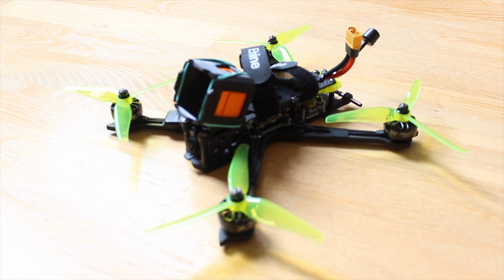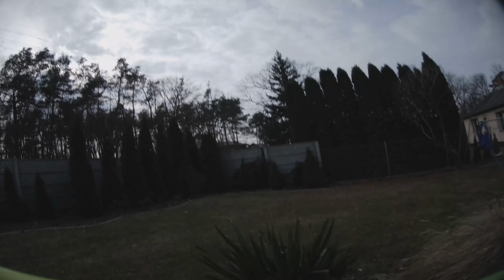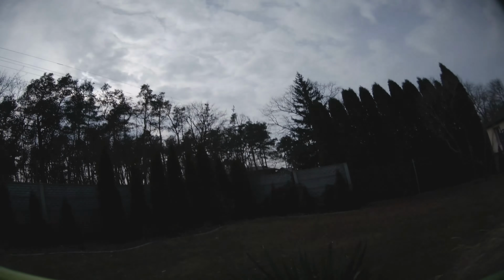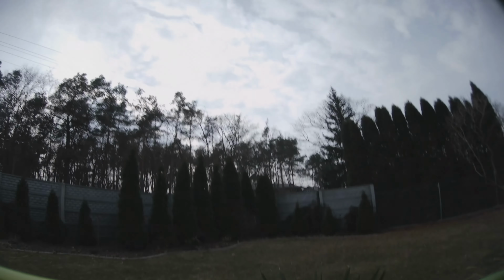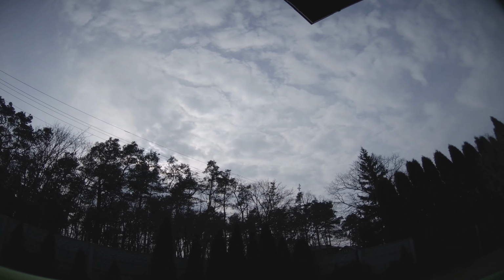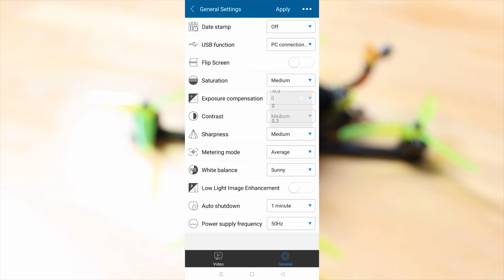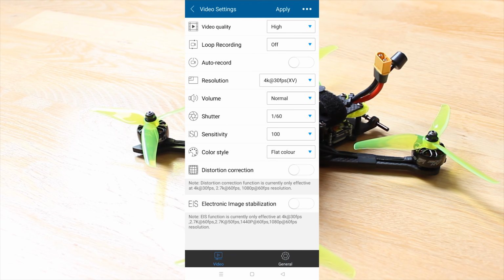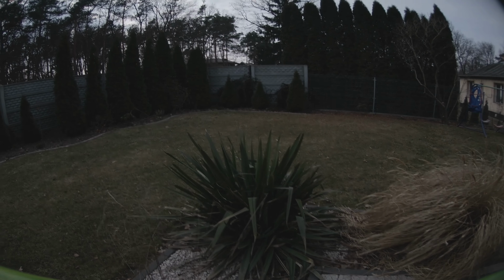RunCam 5 Orange | How to lock exposure | Problem solved!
This video shows how to lock exposure in you RunCam 5 Orange.
Many people have problem with this, because it is not locked even if you set shutter speed and ISO manually.
Solution is very easy - you have to set your exposure compensation to 2.0 as well.

Used camera: RunCam 5 Orange
Used App: RunCam